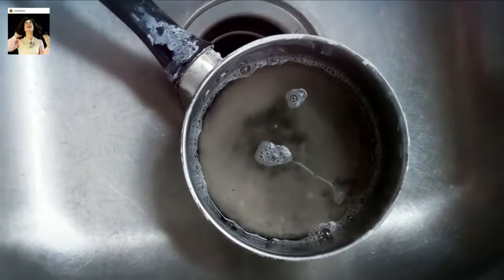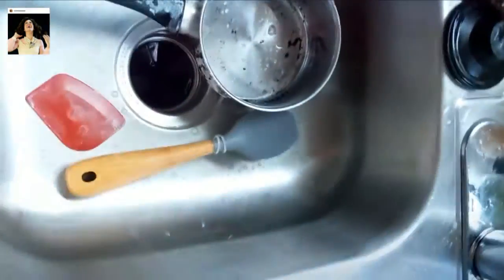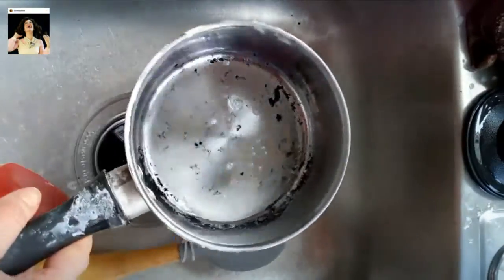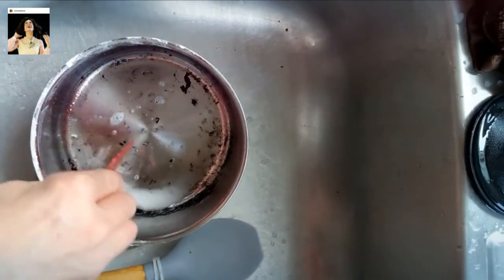Clean Burnt on food from Pots Easy and Eco Friendly!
Wait! Don't throw it out! Save burnt on char the eco friendly way!
All you'll need is baking soda, a scraper, and a wooden spoon, plus dish soap and a brush :)

My life as Traumatic Brain Injury Survivor...
I nearly died in 2014, and my hope is to spread Inspiration, Love and Light from this second chance to be alive! Hey you might even learn a trick or two! I love the environment, cats, and Bernie Sanders.

xoxo,

Julianne Ruth

Save my front teeth please! Emergency!

You are not alone! Find a Brain Injury Alliance in your City!